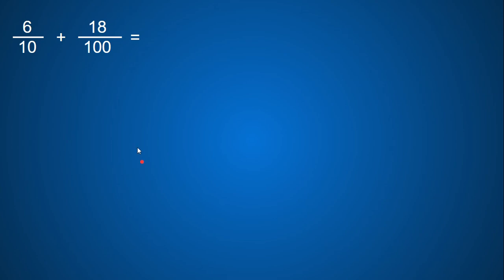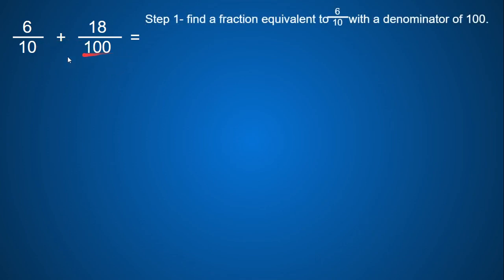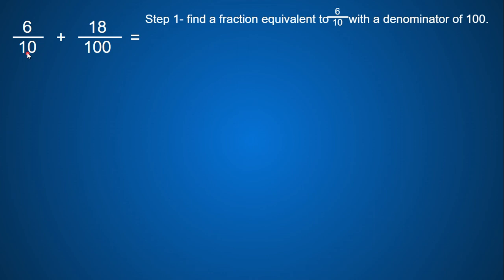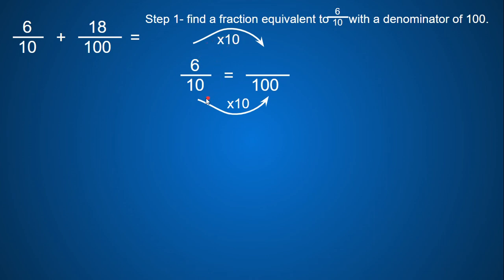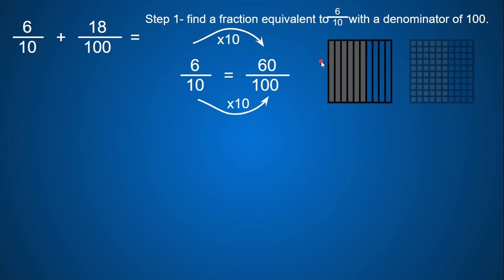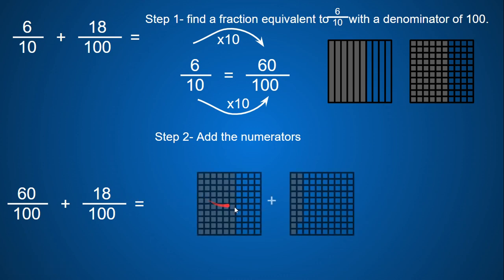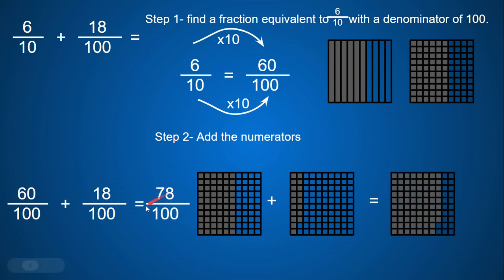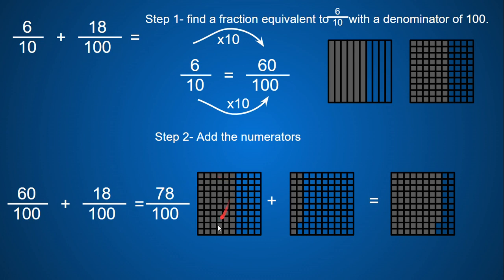Adding Unlike Denominators 10th and 100ths